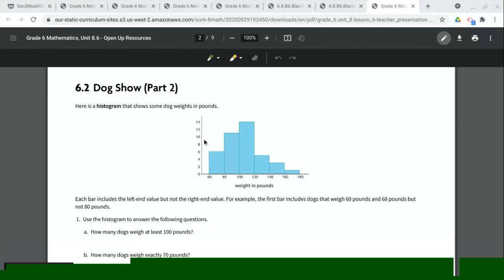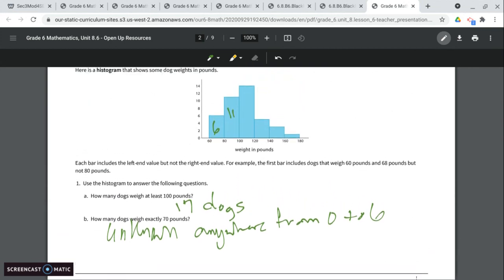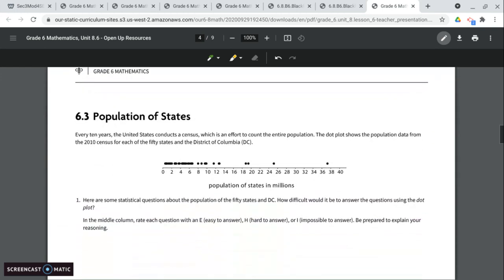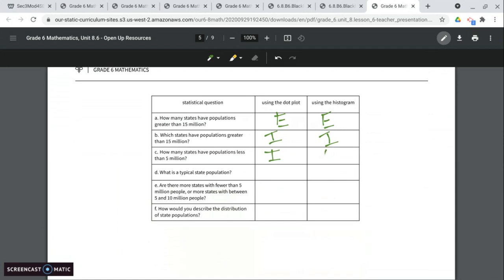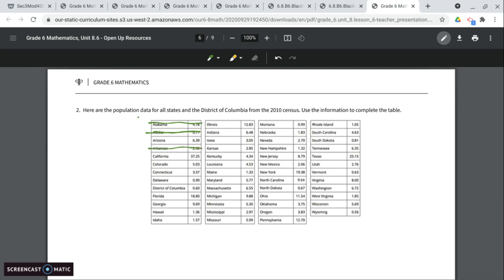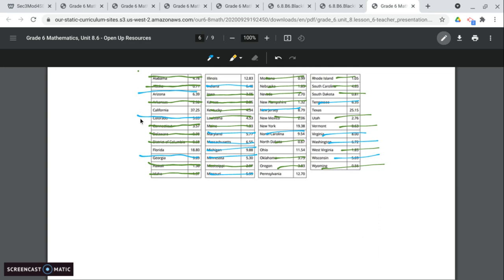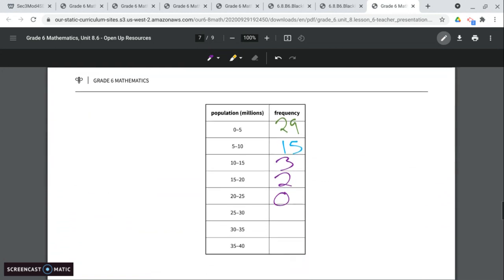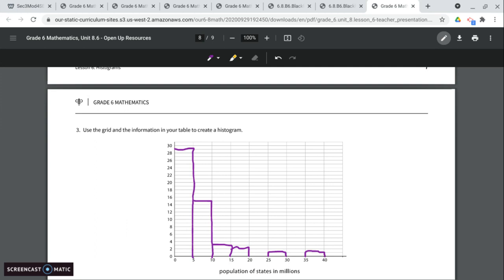Week 31 6th Xcel 6.8.6 Histograms